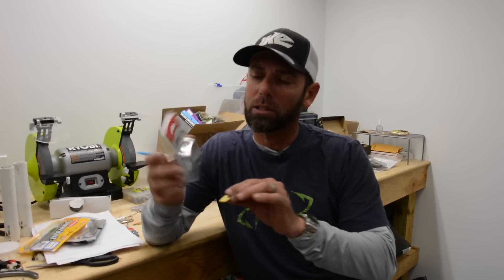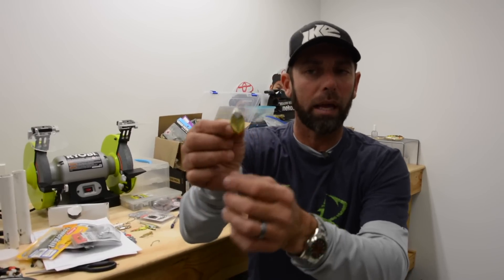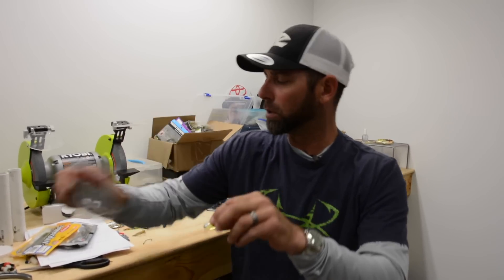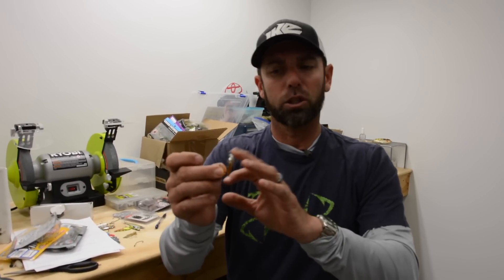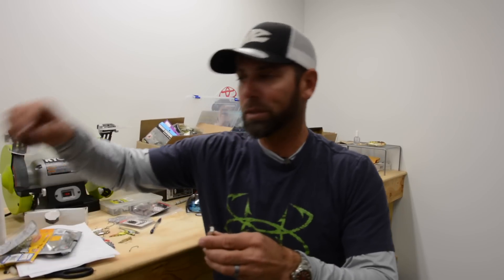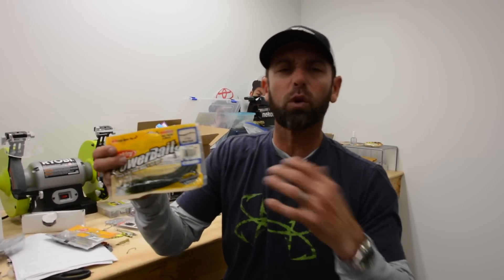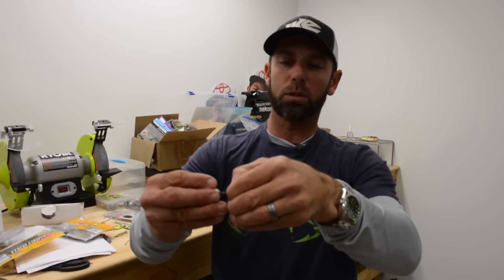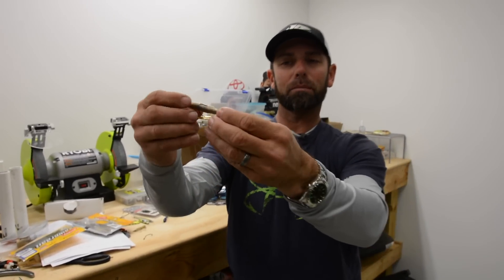Ike In The Shop: New VMC Gliding Spoon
Mike is in the shop talking about a new lure from VMC. The VMC Gliding Spoon is a new favorite for Mike! You'll learn how to rig and fish this spoon by one of the best.